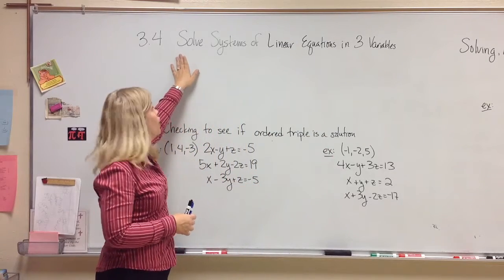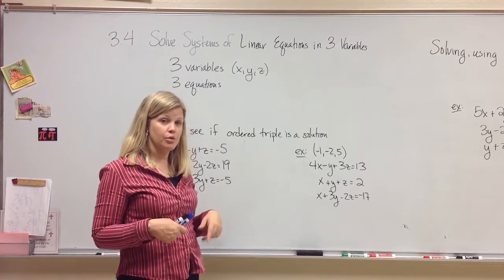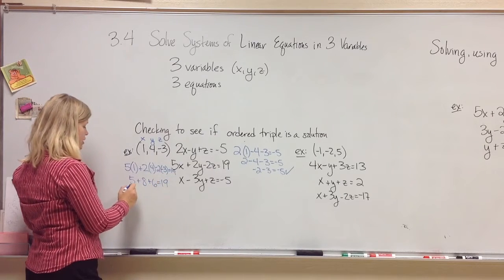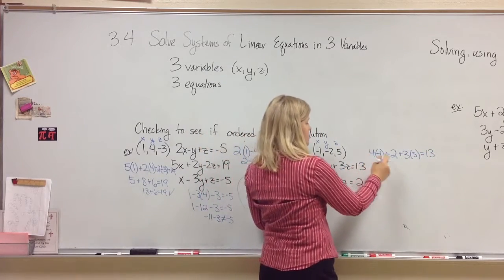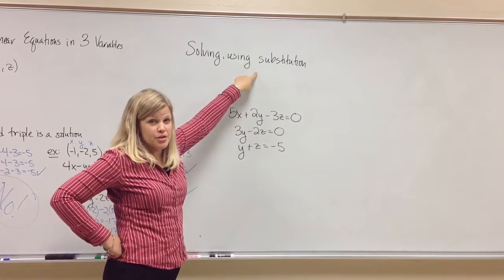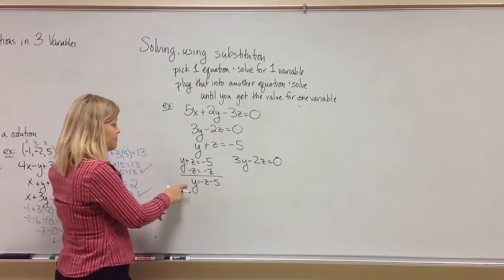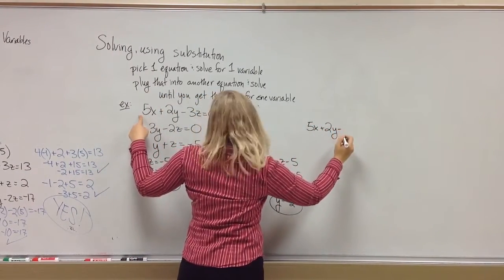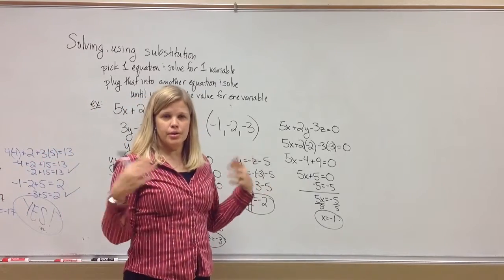3.4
Solve Systems of Linear Equations in Three Variables